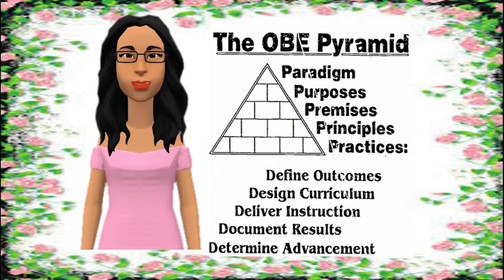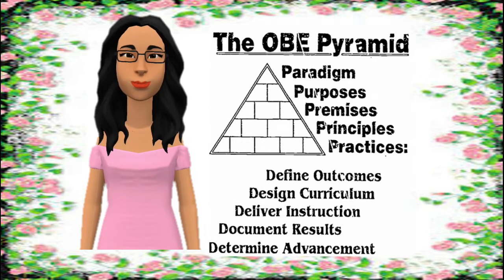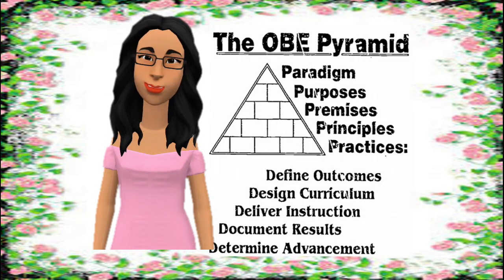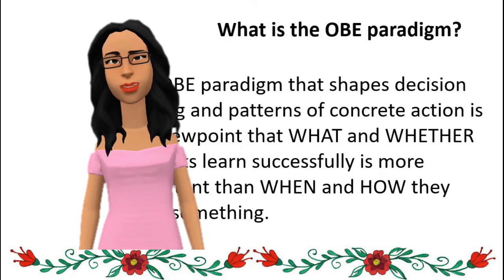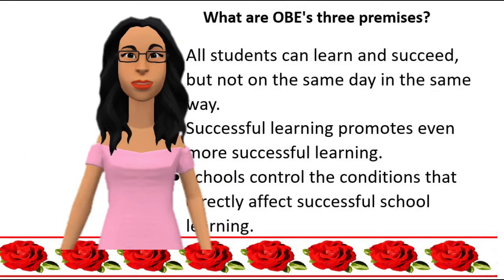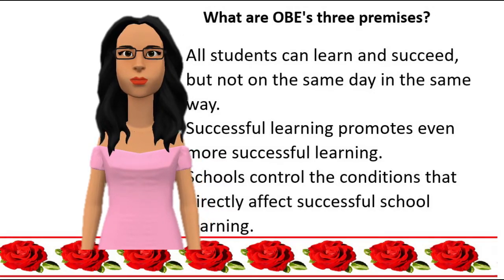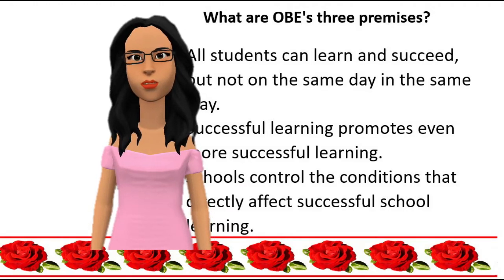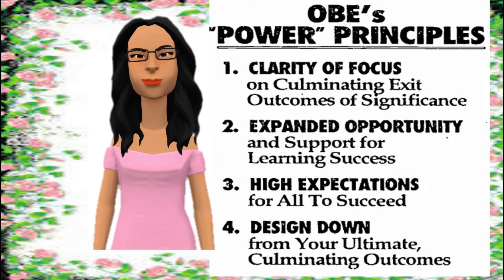OBE Lesson 3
Outcomes Based Education - Lesson 3 of 6
This videos provides an understanding of outcomes based education. Occupational qualification in South Africa (viz that of the Seta and QCTO) is outcomes based. As an assessor of outcomes/ competencies you will be required to have a deep understanding of OBE to truly understand your role as an assessor. This video is the first of a 6 part series that explain OBE. it provides a comparison between traditional systems and OBE. This content is based on the works of William Spady a recommended expert in the field of outcomes based education.